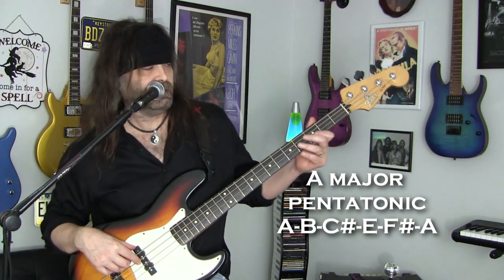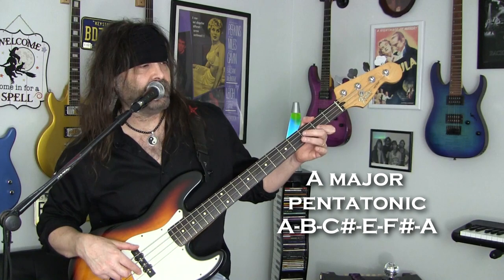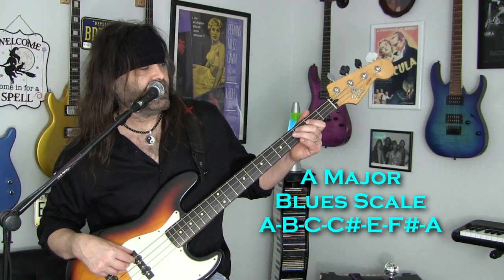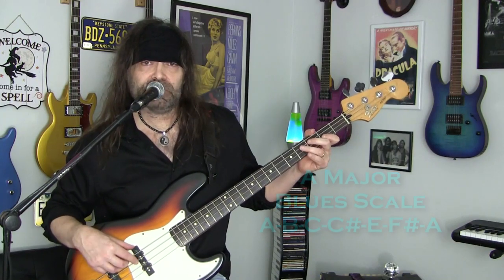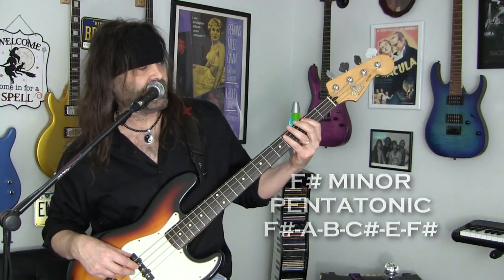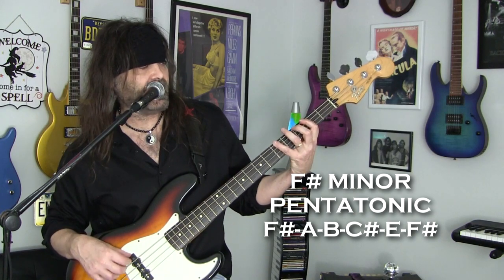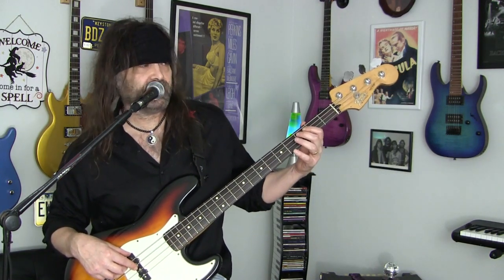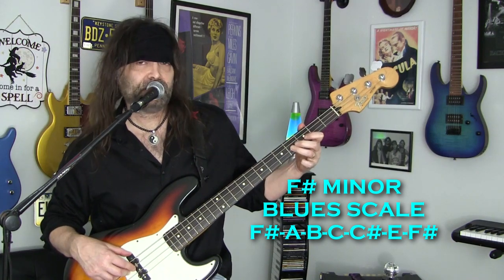Playing With The Blue Note Bass Lesson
In this lesson I explain what the blue note is and we work with the A major blues scale and the F# minor blues scale.

Steve Kluesener